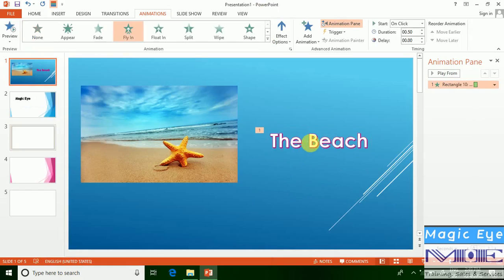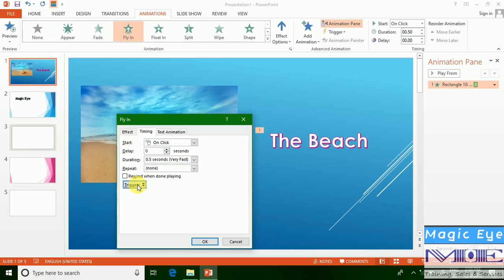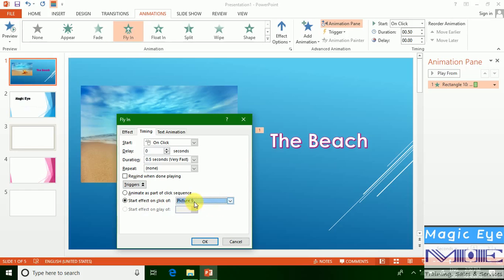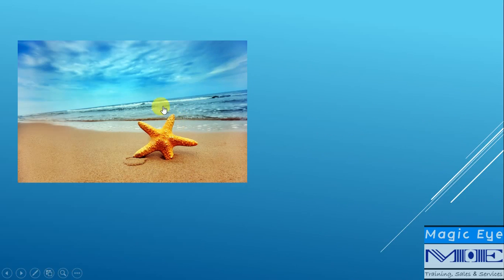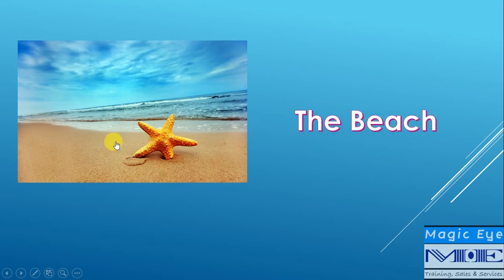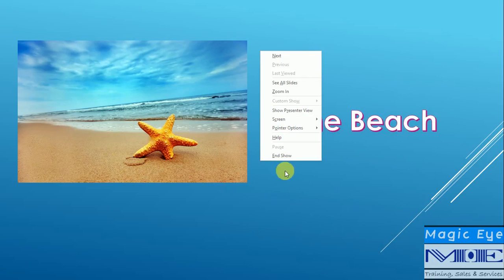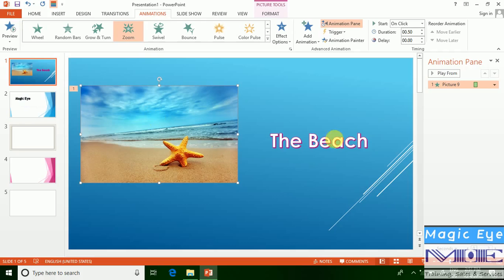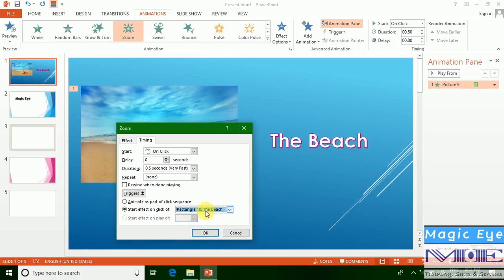7 Technique 7 Trigger